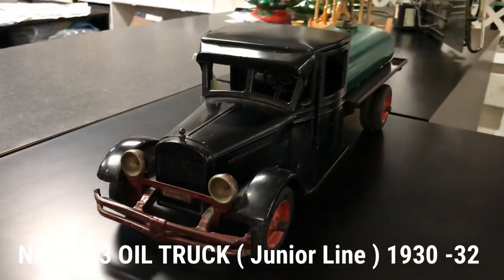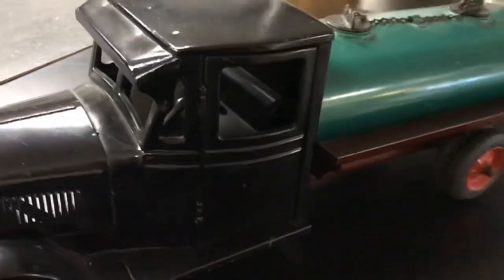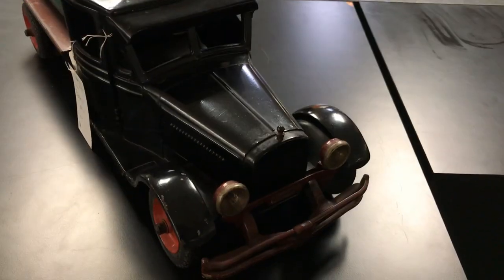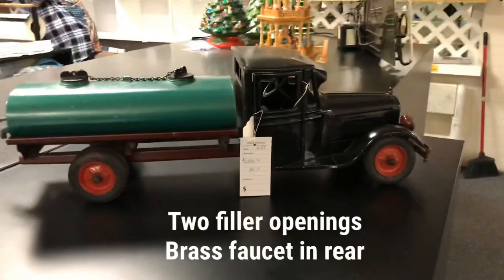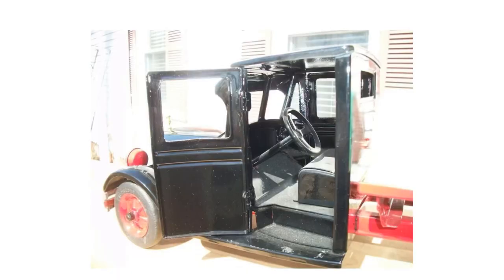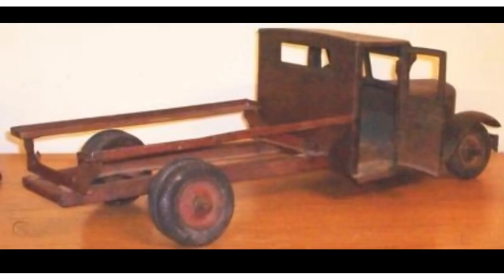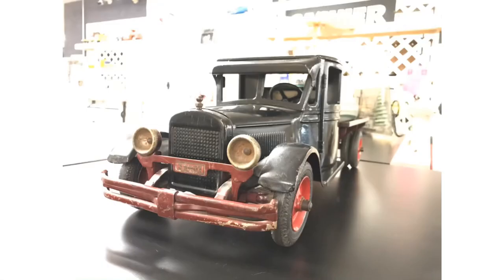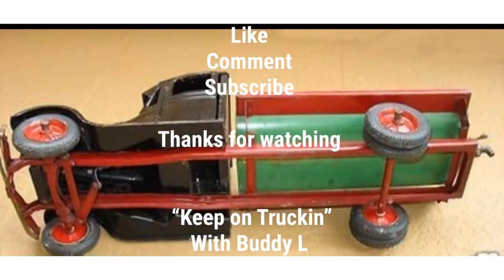Buddy L 1930-32 Junior Line OIL TRUCK No. 2003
Here we have a 24 inches in Length Buddy L Oil Truck from the Depression Era. 1930-32

With Buddy L